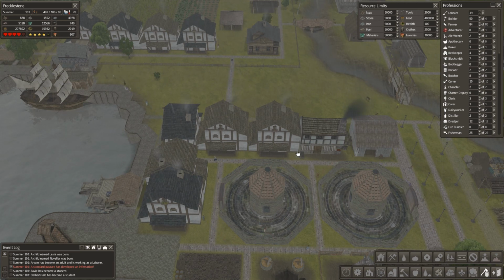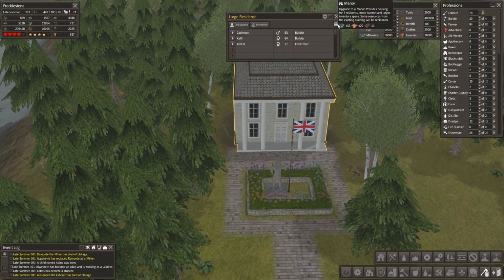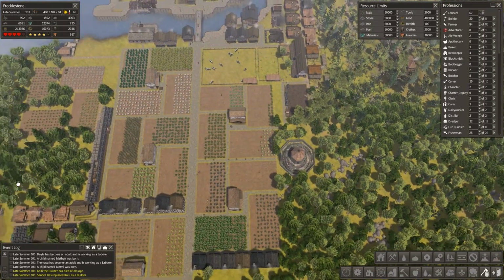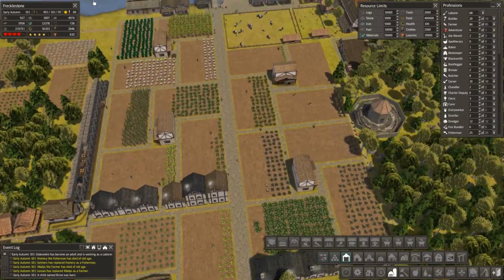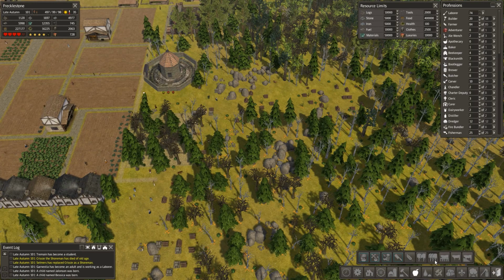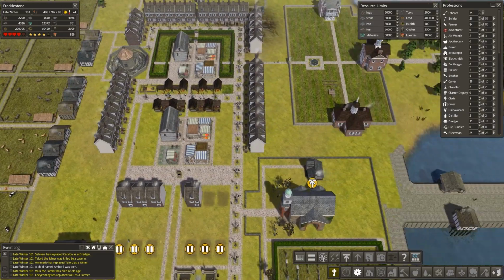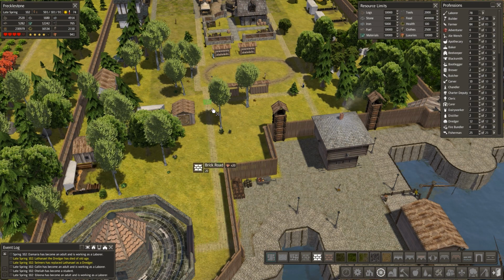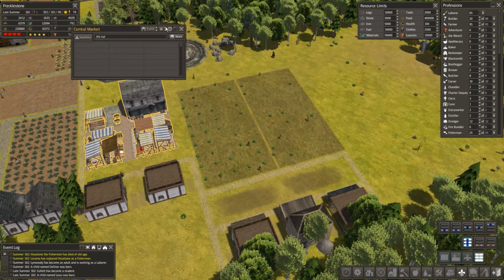Banished: New Frontier 1.5 | Episode 39 | The great egg hunt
About Banished:

In this city-building strategy game, you control a group of exiled travellers who decide to restart their lives in a new land. They have only the clothes on their backs and a cart filled with supplies from their homeland. The townspeople of Banished are your primary resource.